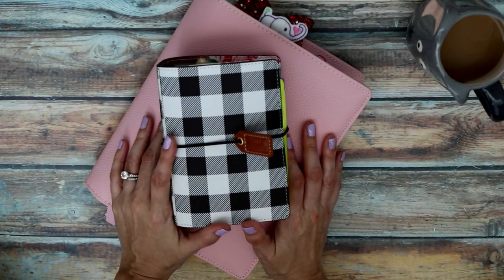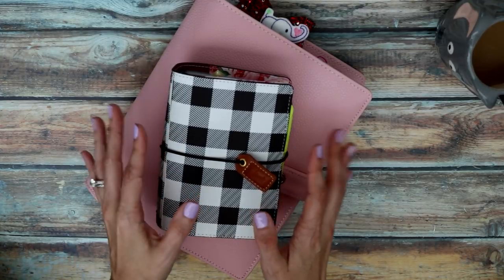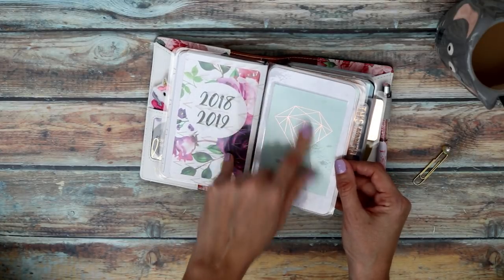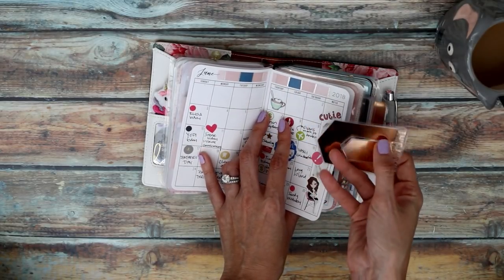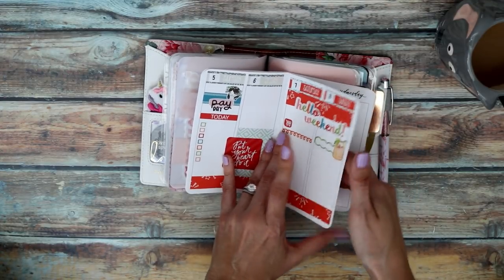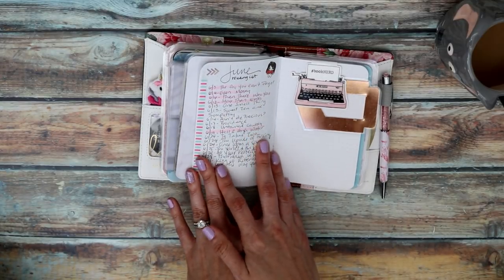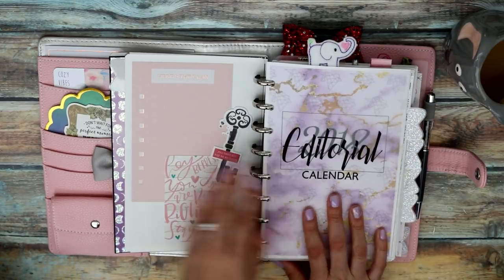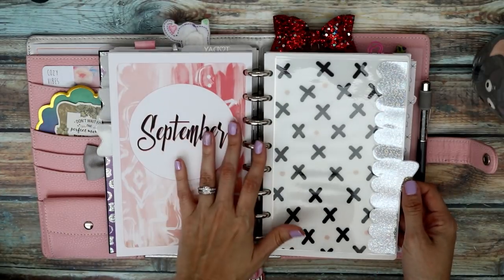Mid Year Planner System Flip-Through and Update 2018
This is Francesca from Under the Covers Book Blog and today I'm doing an update on my 2018 planner system and giving you a flip through of what I'm using.  This is only the paper planning part of my system.  There is also a digital planning element now which I'll talk about further in another video.  Let me know if you have any questions for that one!

Blitsy Papers: *** couldn't find the ones I purchased anymore

- T N  I N S E R T S -

- A R C  B O U N D  H A L F  L E T T E R  I N S E R T S -
Cover Digital Art

Monthly View - My Design (not listed for sale ATM)
Movie Ticket - My Design (not listed for sale ATM)

P R E V I O U S   P L A N N I N G   V I D E O S

STALK US! WE LIKE IT!